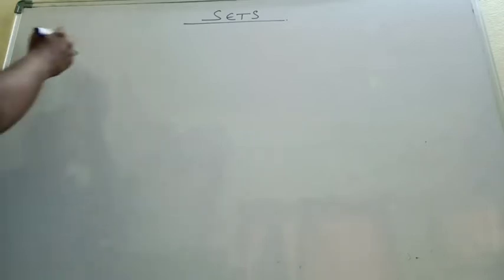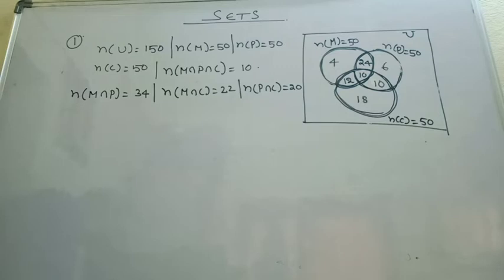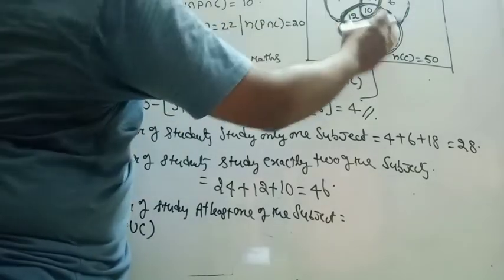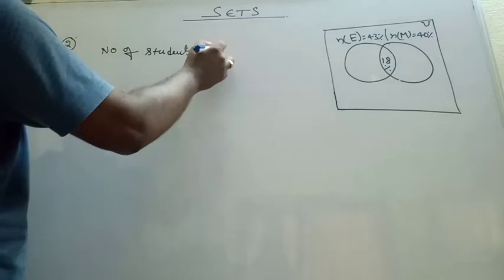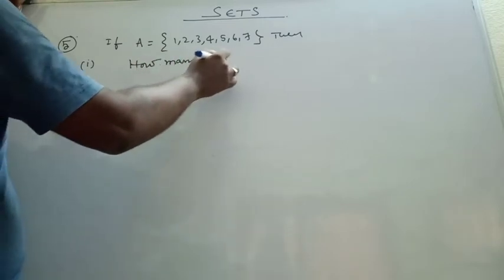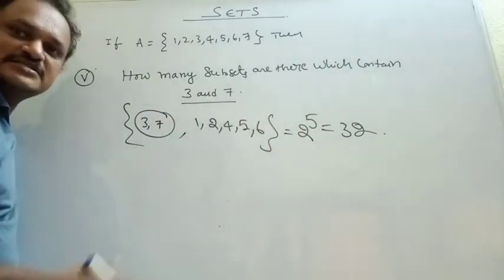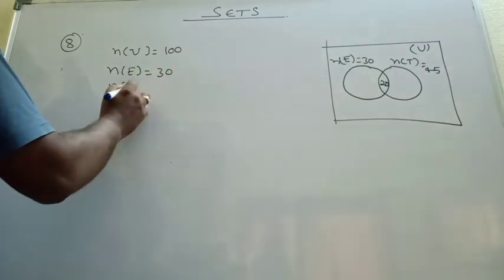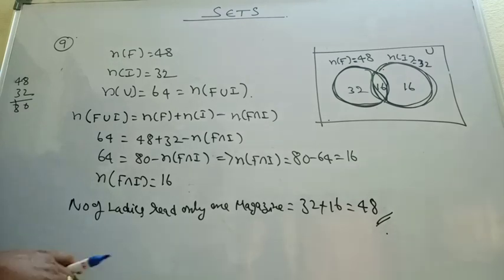SETS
Problems on Cardinal Number